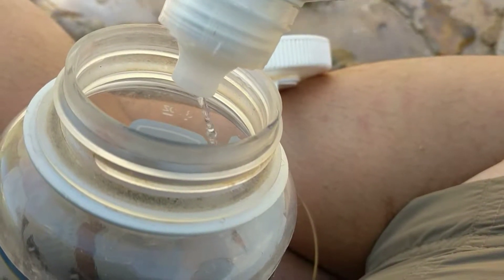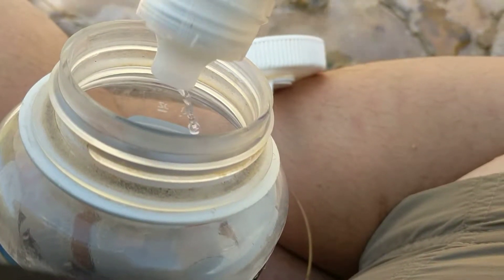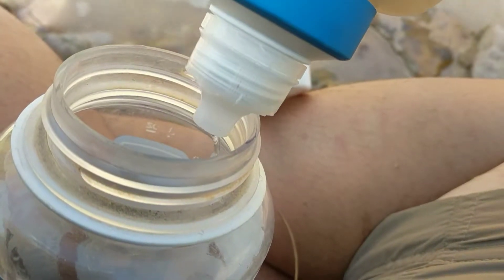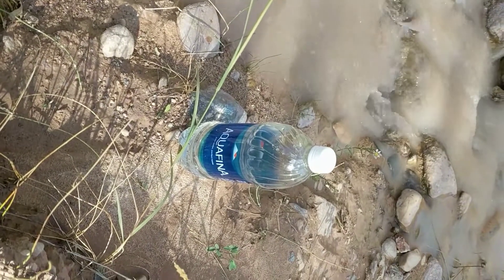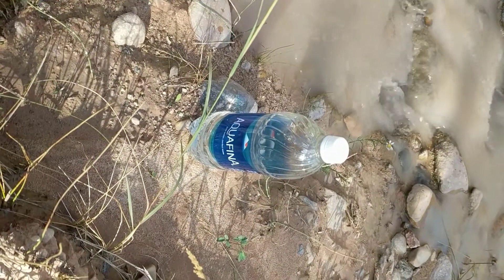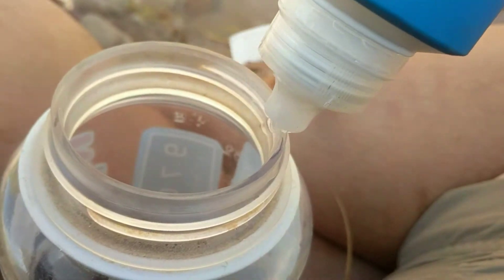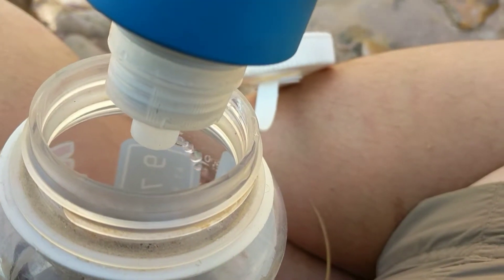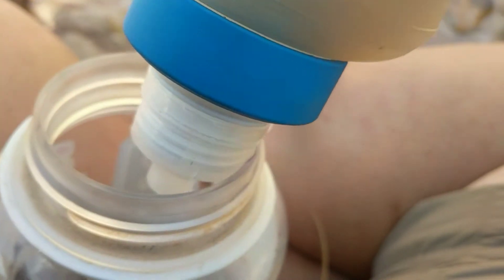Katadyn BeFree Water Filter Review Pt 4